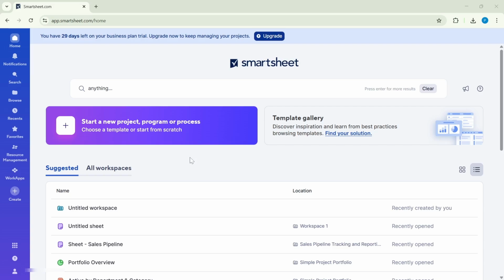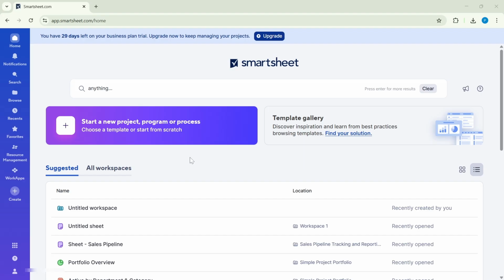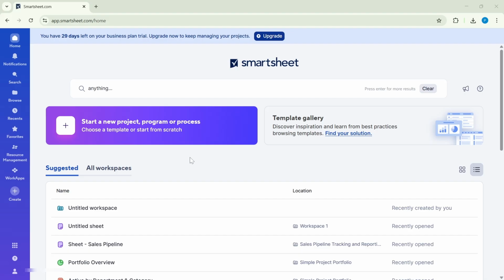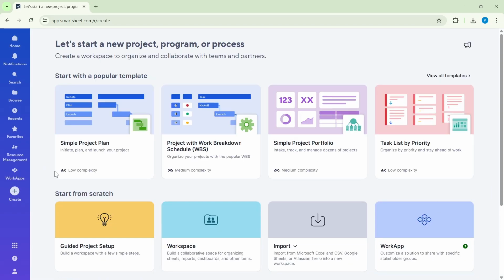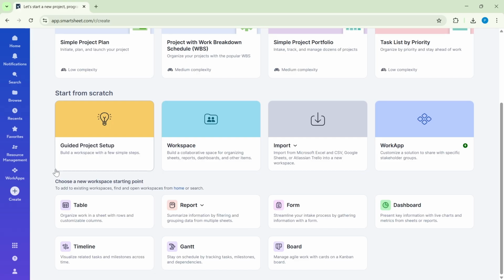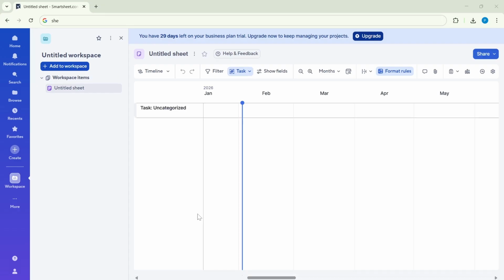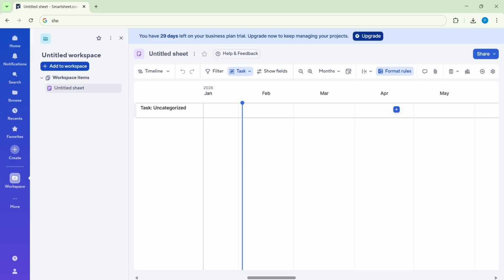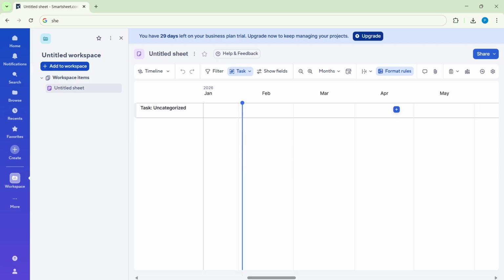How To Visualize Tasks Using Timeline In Smartsheet (Time View 2026)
In this time view guide, you’ll learn how to visualize tasks using timeline features in Smartsheet to see schedules at a glance. Timelines help teams understand deadlines, overlaps, and milestones without reading long lists.

🔹 What You’ll Learn:
-How To Enable Timeline Or Gantt-Style Views From Your Sheet Instantly
-How To Map Tasks Across Weeks Or Months Clearly
-How To Add Milestones And Key Events For Better Planning
-How To Adjust Dates Visually Using Drag-And-Drop Controls
-How To Identify Scheduling Conflicts Quickly
-How To Share Timelines With Teams And Stakeholders
-How To Combine Timelines With Dependencies For Automation
-How To Improve Reporting With Visual Schedules

💡 Pro Tip: Use timelines for presentations since visuals communicate progress much faster than spreadsheets.

By the end, you’ll clearly see every task’s timing and keep projects on schedule.